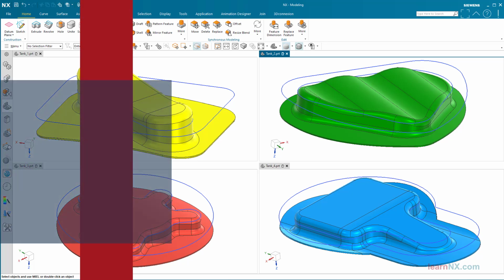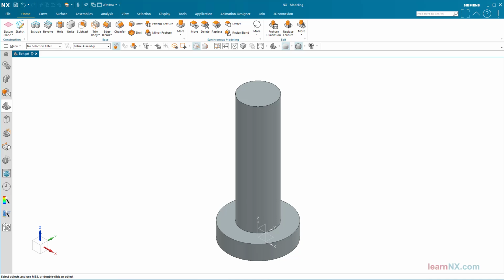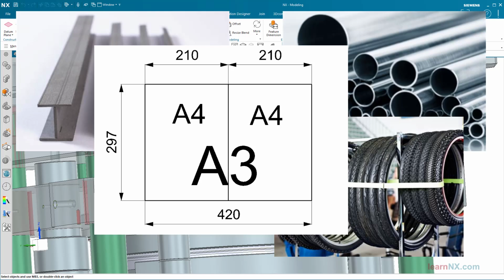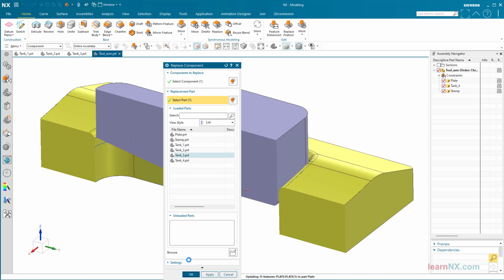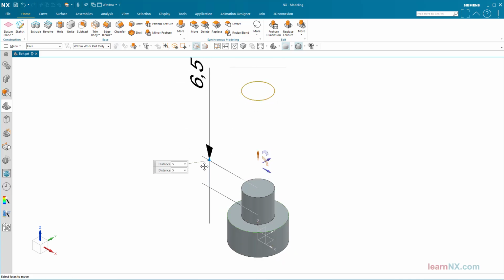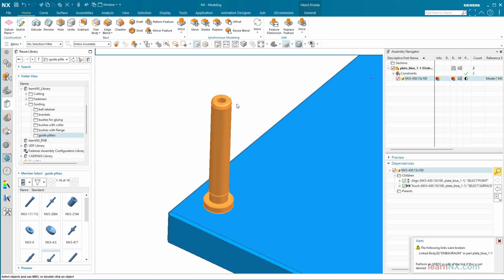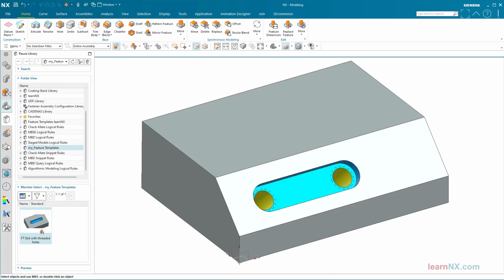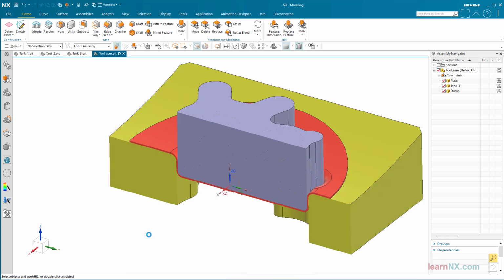Siemens NX Tutorial | Modular Design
MD-1 | Introduction to the topic of Modular Design. Save time and money, make fewer decisions!
This course gives you an overview of the possibilities of modular design.
Because modular design doesn't just mean changing parameters, but also geometries, work steps, components or assemblies.
Part families, feature templates, model-based definition and, of course, methodology can not only shorten development time, but also reduce production costs.
The new, extensive topic starts with this video.

All learning videos are available for free. We look forward to your comments on YouTube. (and about your subscription ;-)

▬about our free learning platform▬▬

▬chapter▬▬▬▬▬▬▬▬▬▬▬▬
00:00:00 Introduction
00:00:47 What are the savings?
00:02:59 What is modular design?
00:04:20 Modular assemblies
00:05:32 Part Families
00:07:22 Feature Template
00:08:02 Model Based Definition
00:08:28 Central development of parts & assemblies
00:08:58 Conclusion